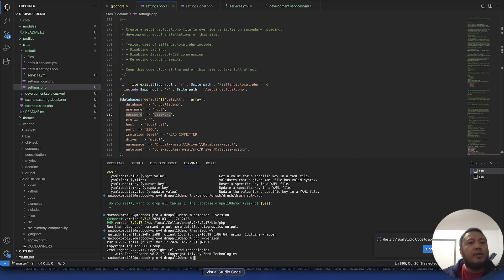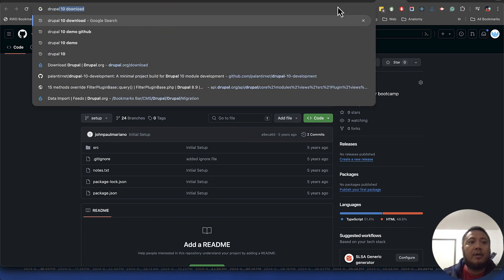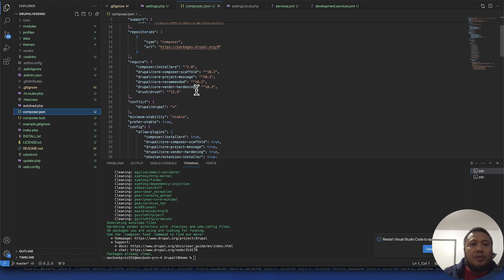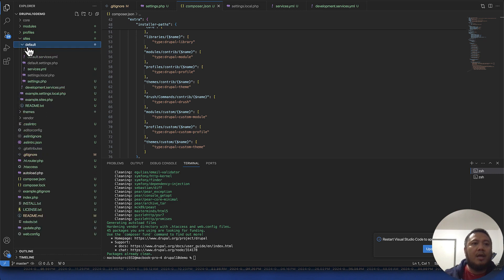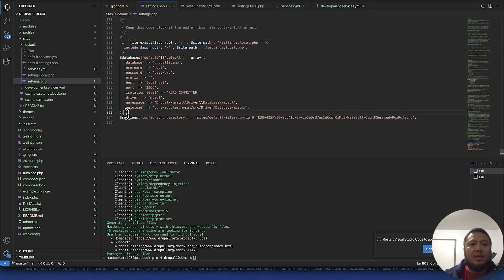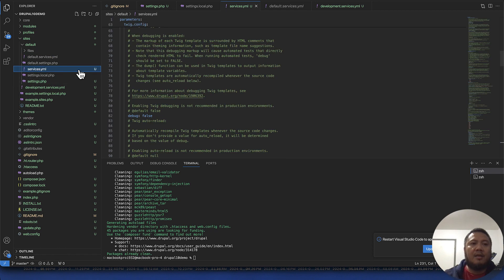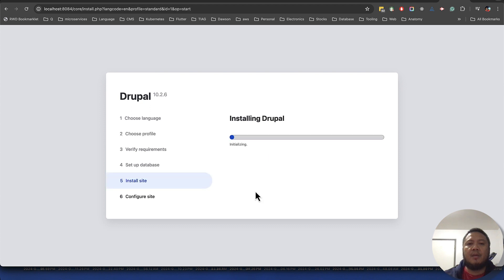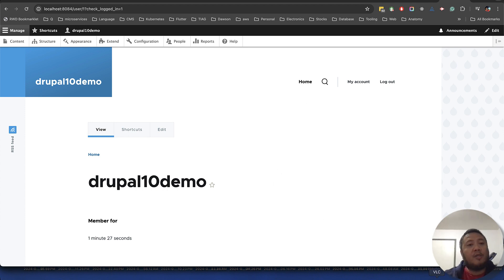Drupal 10 Mac Installation